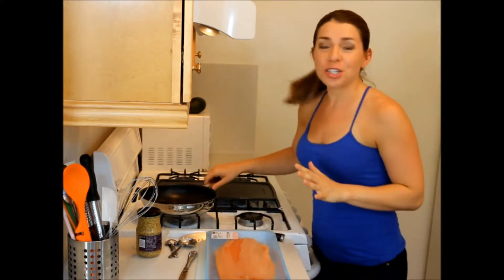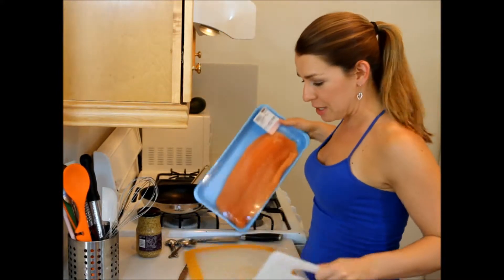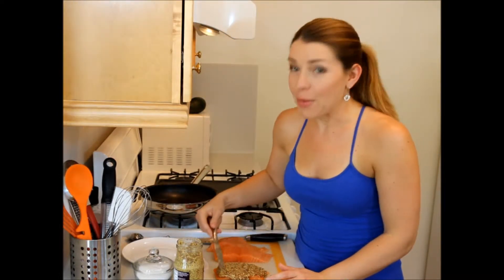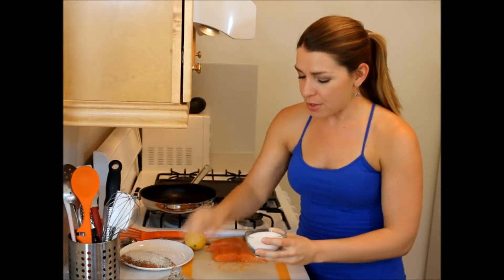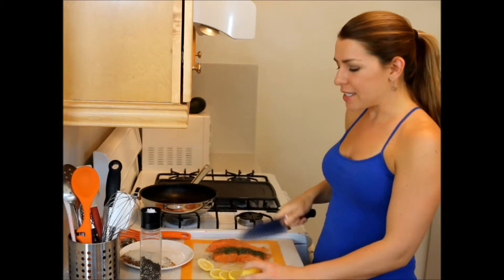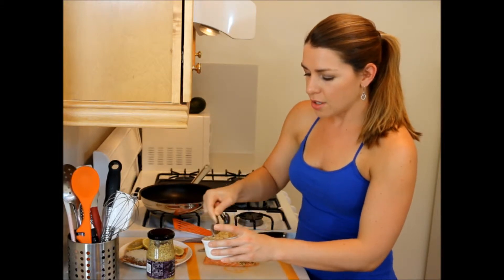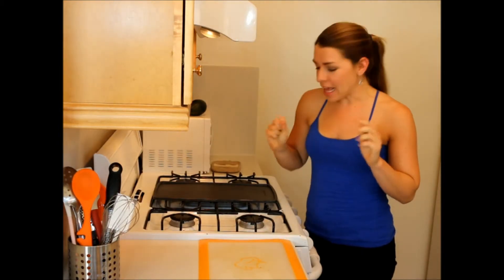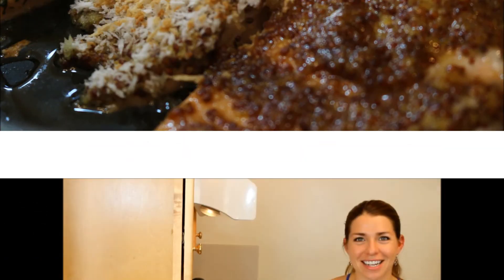HerTube TV Recipes for Radiance - Ep. 8 Six Ways to Salmon (Pt.1)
This week's episode of Six Ways to Salmon is such a cute dinner idea if you're having guests over- each can choose a different flavorful piece AND this is also perfect to spice up your lunch or dinner menu if you know you're going to have some version of a fish for protein. Who says your meals have to be boring? We take the same beautiful piece of salmon and spice it up 6 easy, healthy, delicious ways.